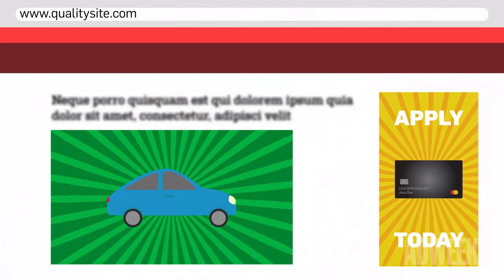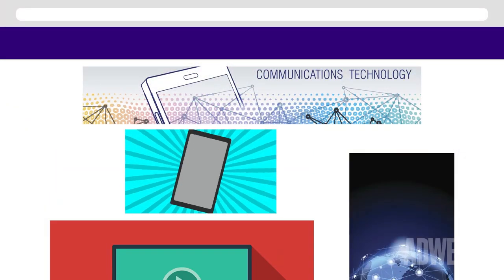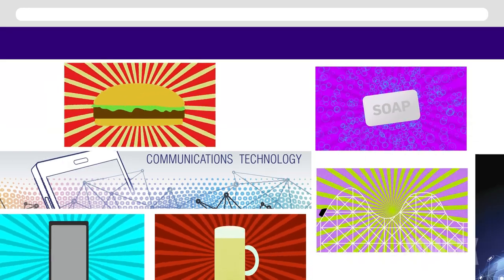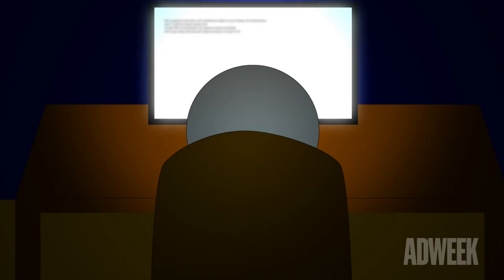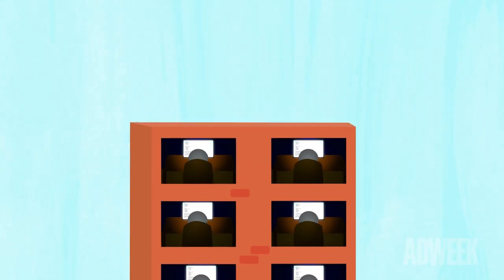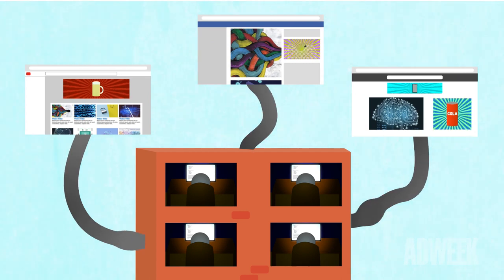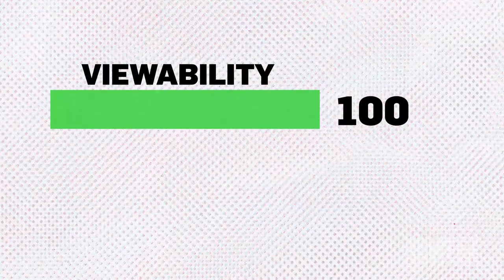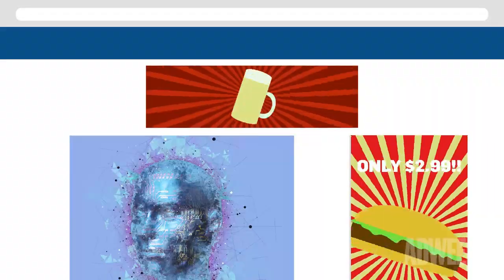How Shit Works: Ad Fraud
Perhaps the biggest marketing issue facing brands in the digital age is ad fraud. Brands putting money into a system want to know, quite reasonably, where that money goes—to which site and to which audience.

Adweek recently spoke with Chad Peplinski, svp of media at Conversant. In the video above, he explains some of the different types of ad fraud.